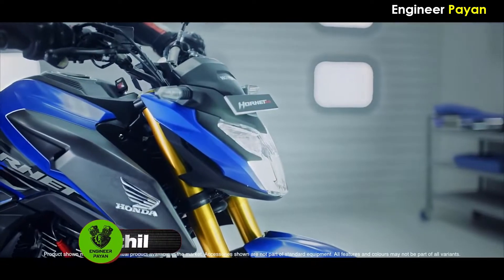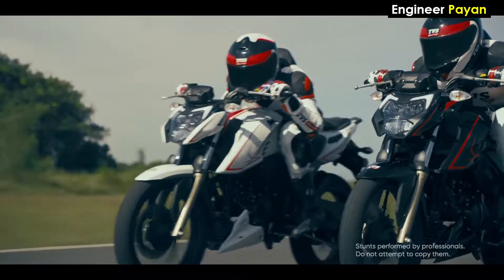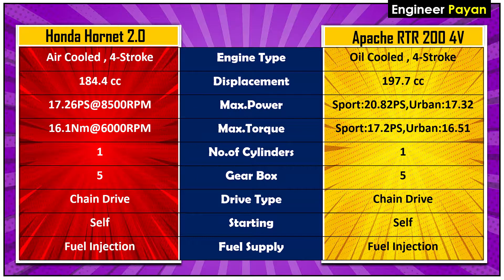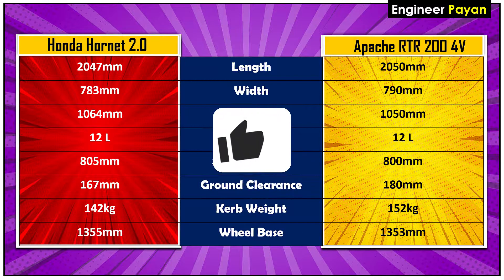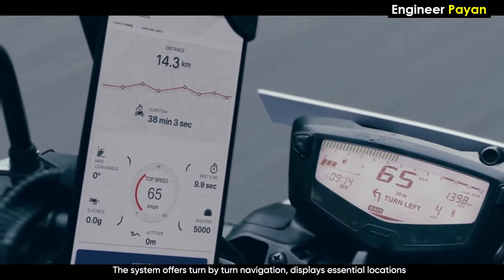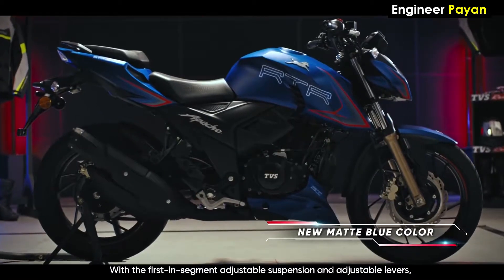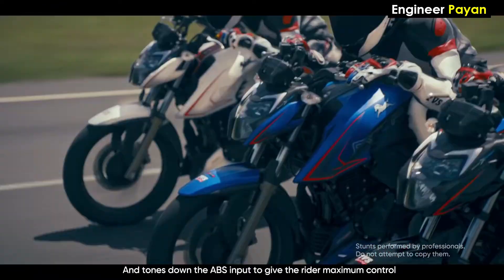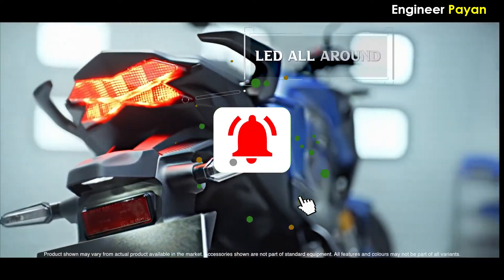⏩Hornet 2.0 vs Apache rtr 200 4v - Quick Comparison in tamil | R15 ku tough varum.? | Engineer Payan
More videos related on engineering concept-

1)How fuel injection system works  in tamil ?

2)how four stroke engine works in Tamil?

3)how air suspension works?

4) carburettor vs fuel injector in tamil